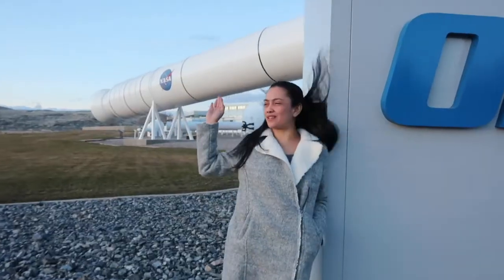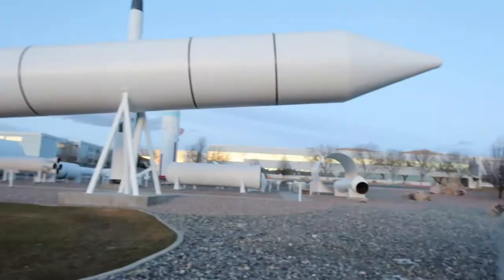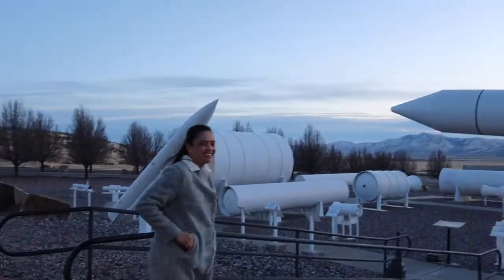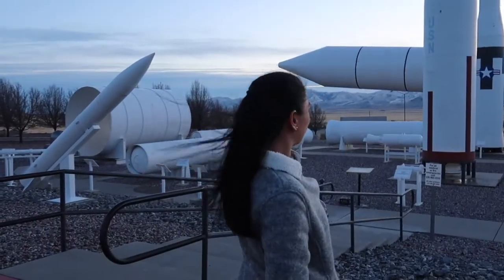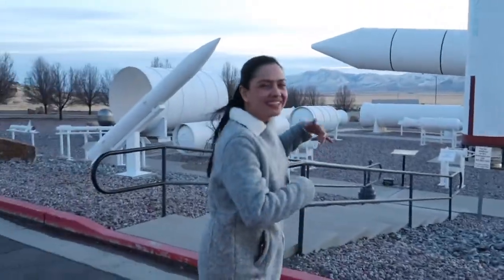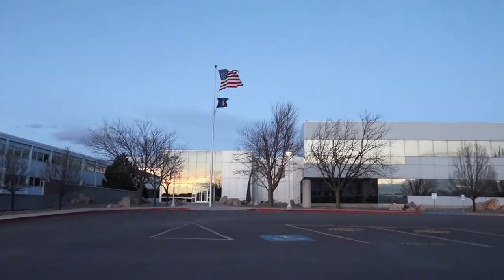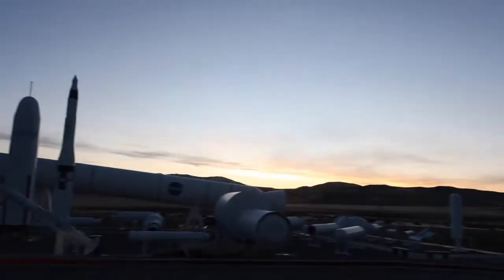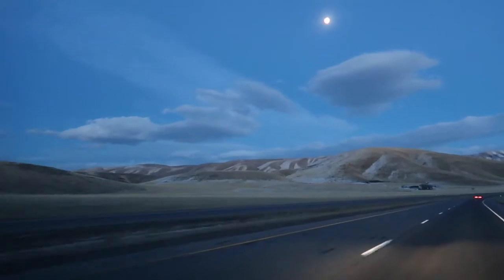WE FOUND NASA'S ORBITAL ATK HIDDEN ROCKETS GARDEN IN PROMONTORY, UTAH!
We were on our way to Idaho after catching the last trip of the Golden Spike and surprisingly saw the Orbital ATK NASA rockets displayed on the side of the road and so we stopped over to see it, unfortunately we were only allowed within the range I'm showing you here on this video.

Hello youtubers! My name is Jane. I’m a broadcaster and an events host from the Philippines living in Kuwait and enjoying a corporate advertising management career.

I would love to try and discover new things just as I love exploring the world and share that with all of you.

I’d really appreciate your thoughts on how could I improve my vlog content and if you’re happy about it, I’d really appreciate you showing some love by liking, subscribing and sharing my videos to your friends or social media pages.

Thank you very much and I hope to see you around.